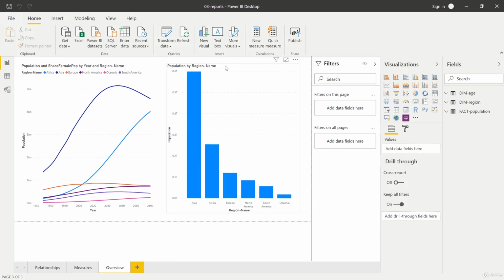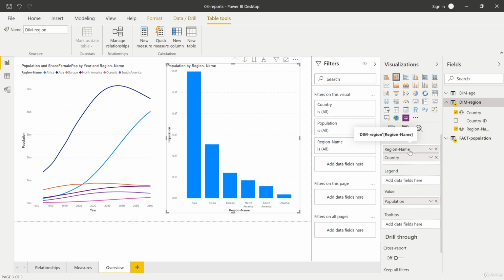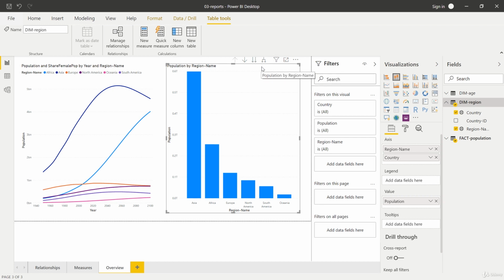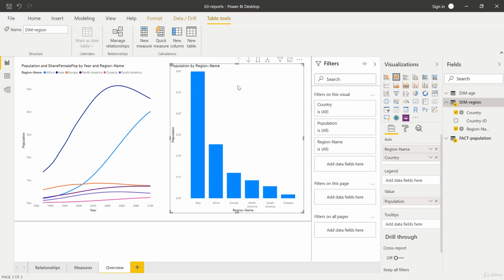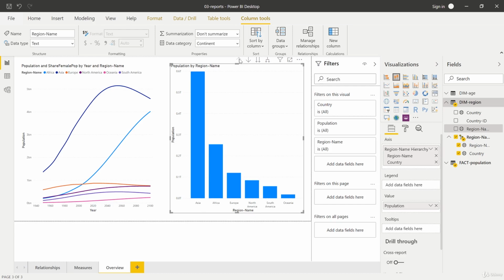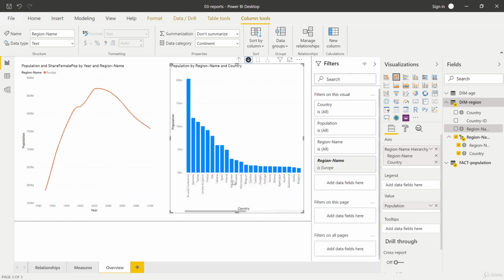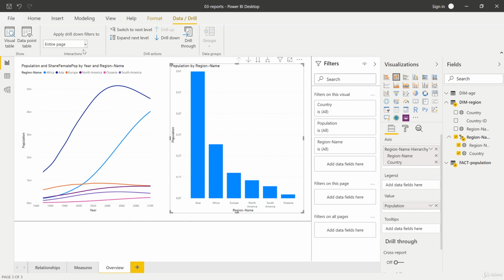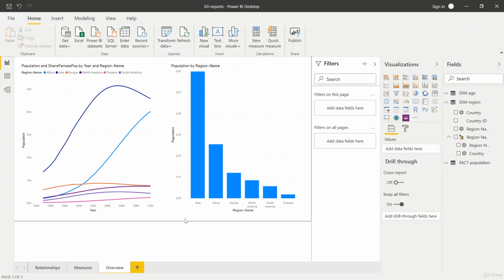79 Diving Intro Hierarchies & Drill Mode